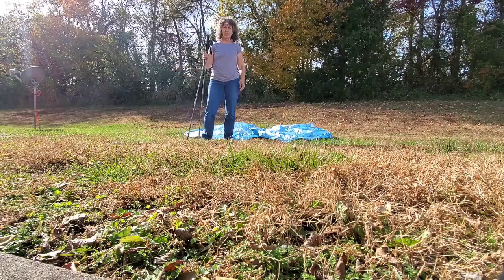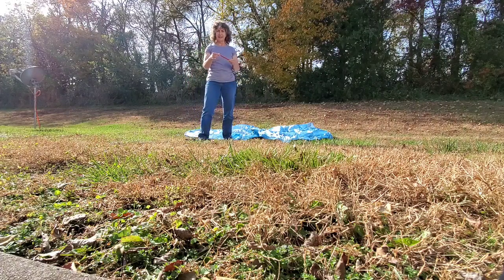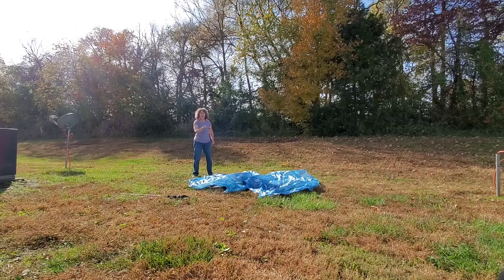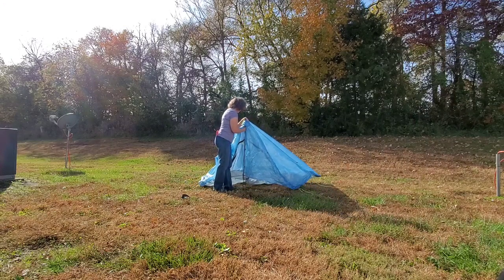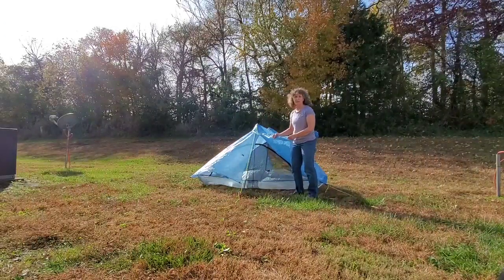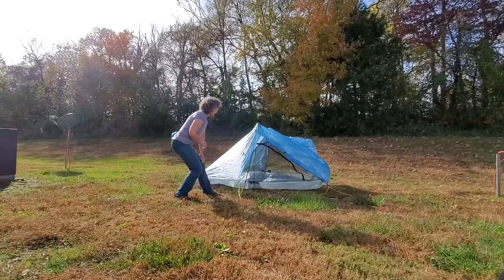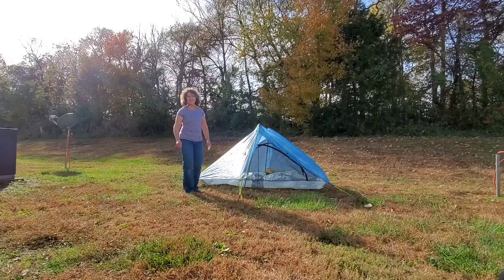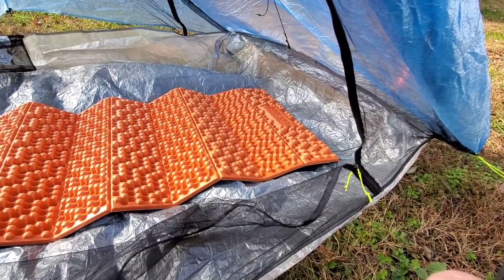Zpacks Duplex Tent Set-up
Learning something new is always an adventure. Plus shedding nearly 2 lb of pack weight by replacing my other tent is an added bonus.